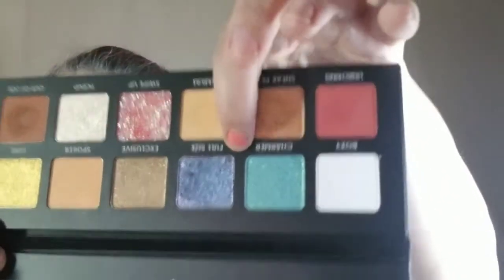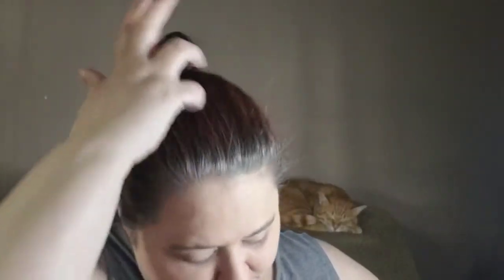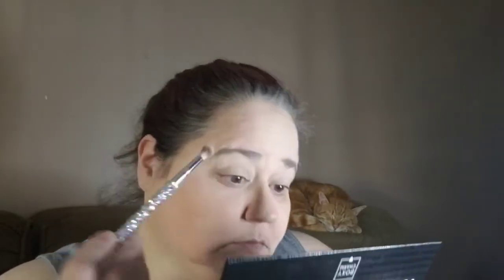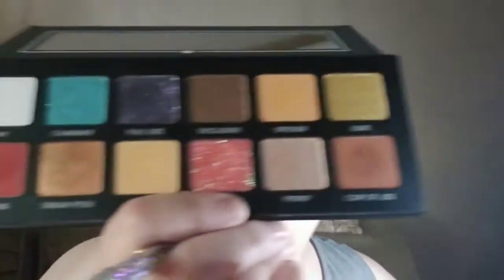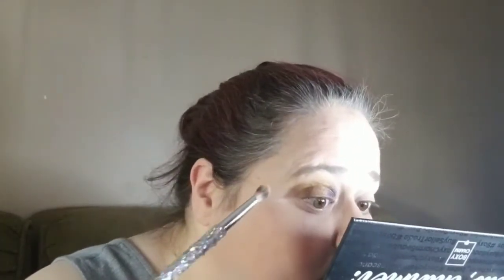Wheel Series - Week 5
How would you like to make a difference and earn cash at the same time? Try Inbox Dollars use my link and help me earn money.

Turn your grocery receipts into gift cards with Fetch Rewards. It’s super easy. Just click the link below and you’ll get $2 in points when you snap your first receipt.

Join me on Ibotta!
Hey! Thought you'd like to try Ibotta, a cash back rewards app that I use to make real money every time I shop for groceries, online purchases, and more!

If you would like to send Friend Mail:
Michelle Prieur